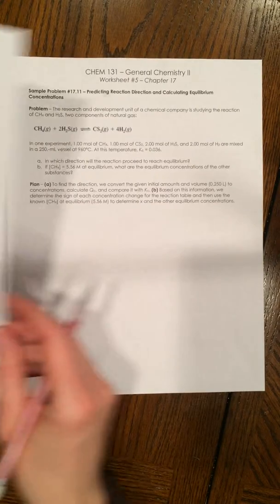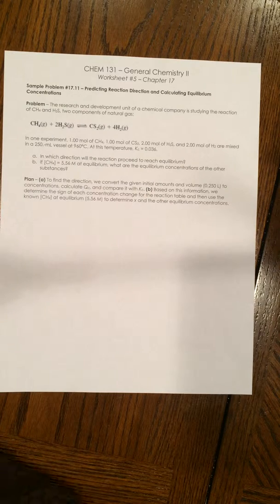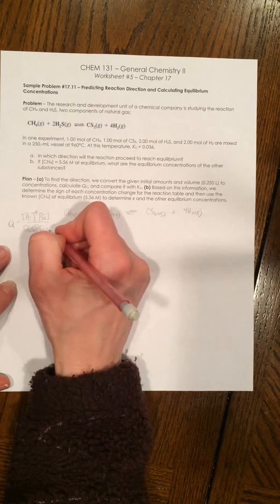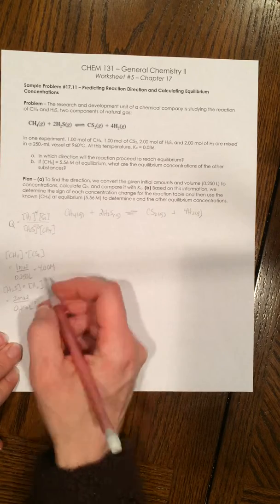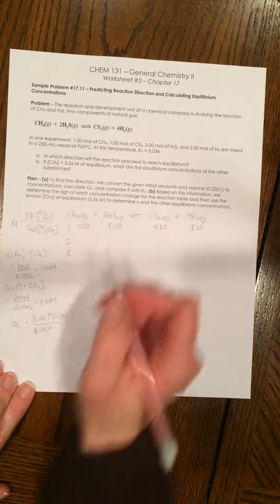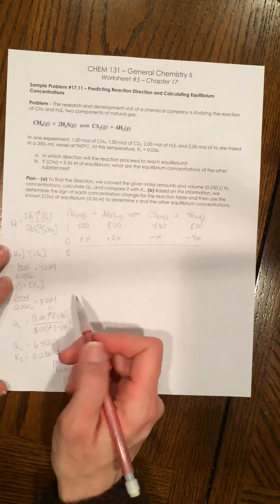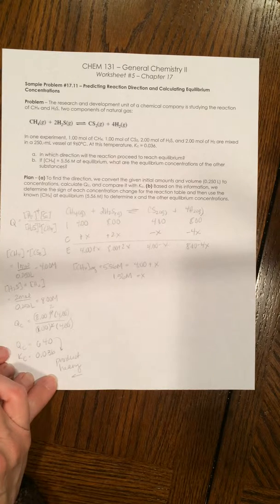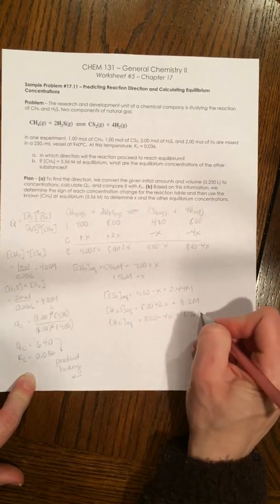17.11 Sample Problem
This sample problem practices determination of reaction direction by comparison of Q and K followed by determination of equilibrium concentrations as it is studied in General Chemistry.